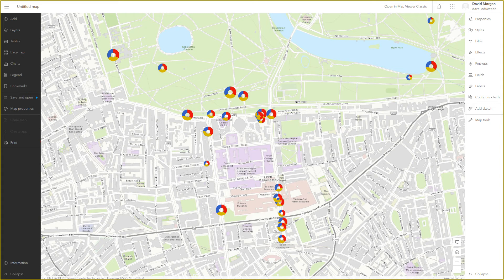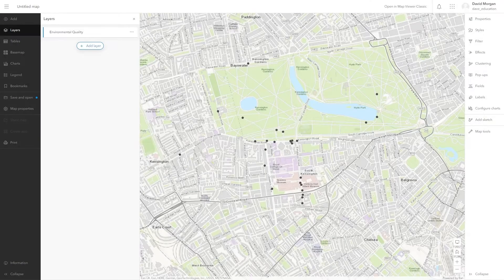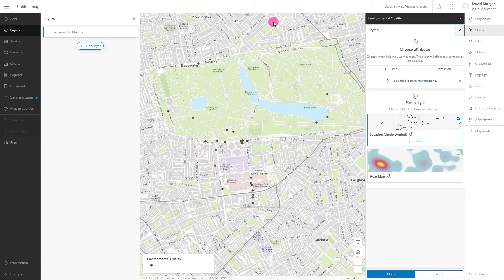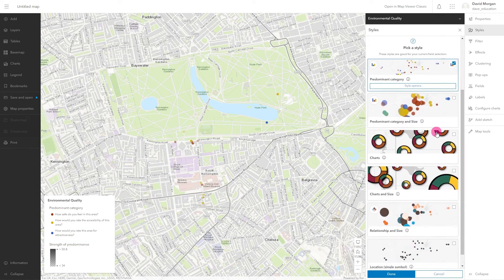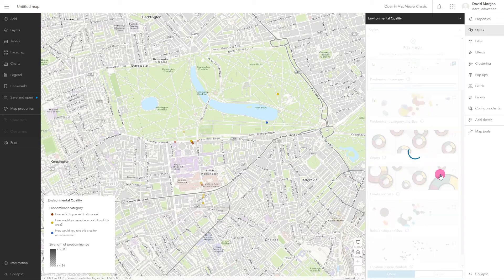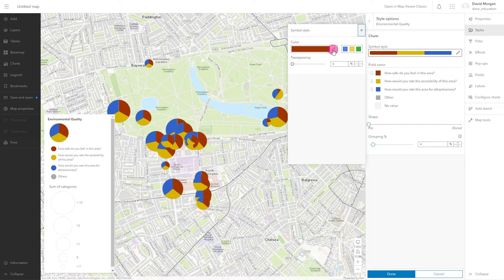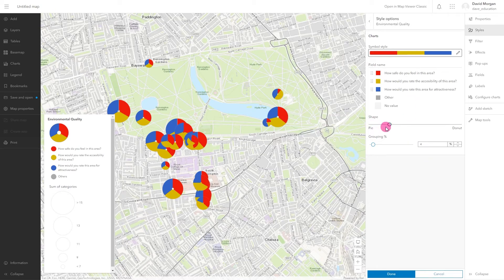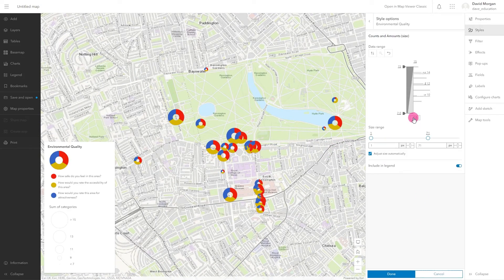2D Maps in ArcGIS Online - Map with pie charts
Use pie charts to map data on your maps in ArcGIS Online